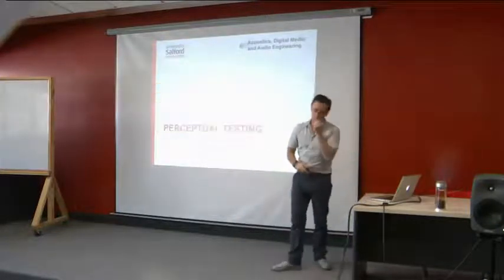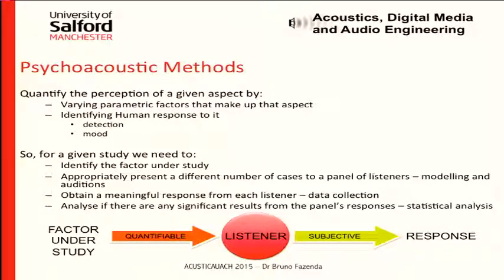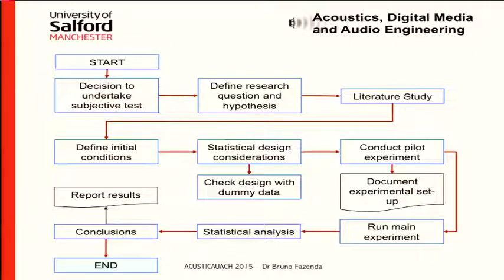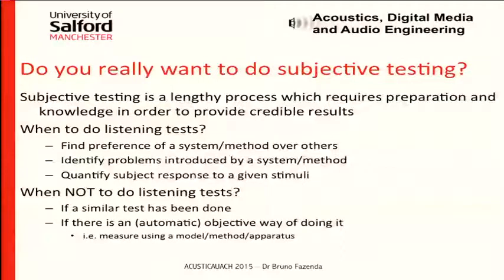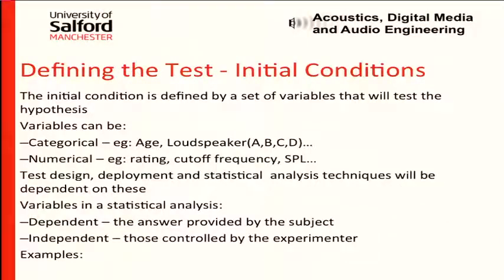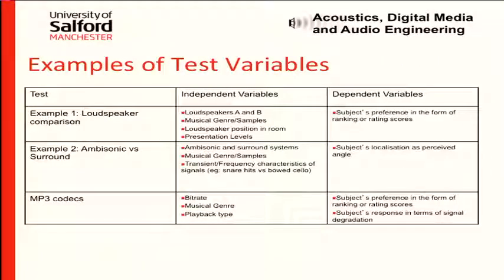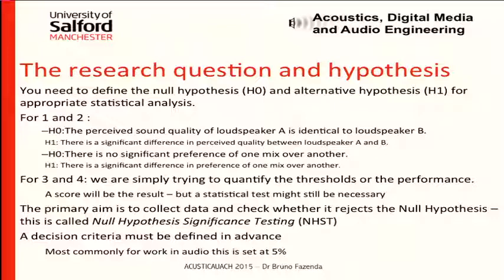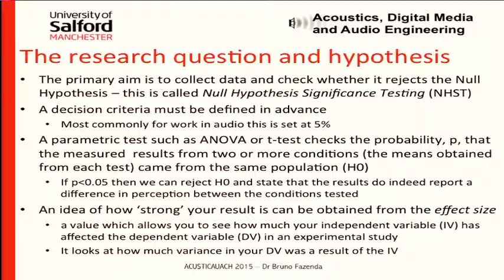Facenda Parte1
Dr. Bruno Fazenda dictó charla: Perceptual Testing for acoustics and audio.